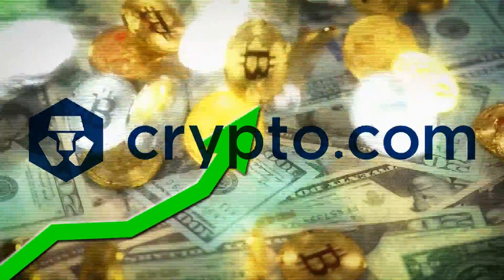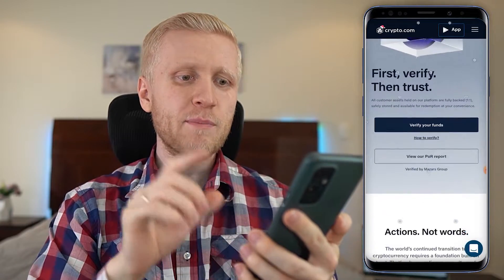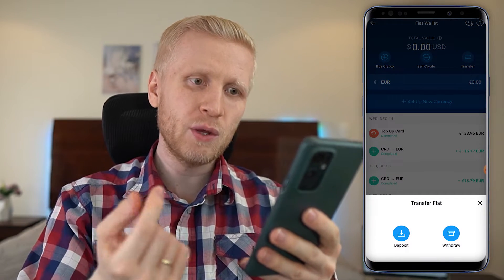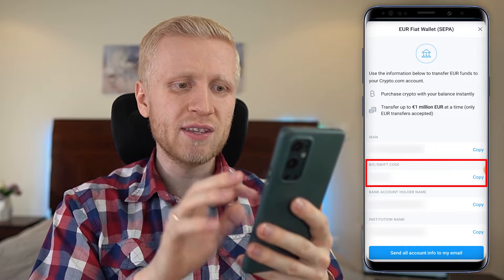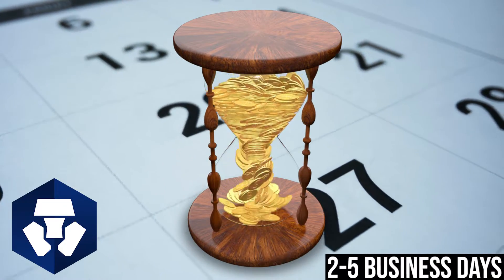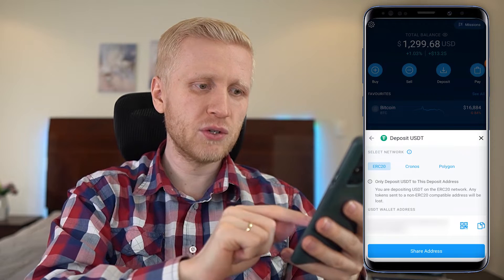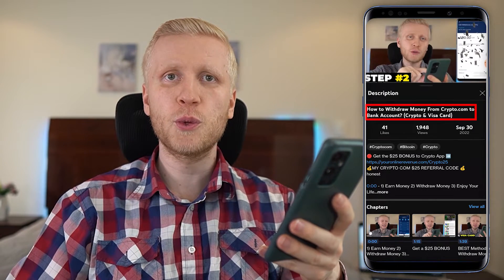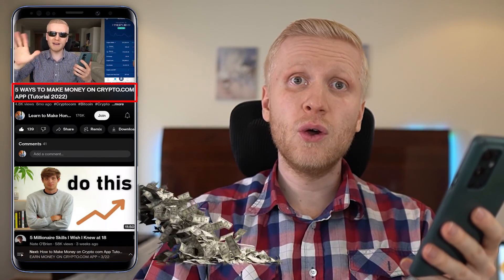How to Deposit Funds to Crypto.com from Your Bank Account (Step-By-Step)